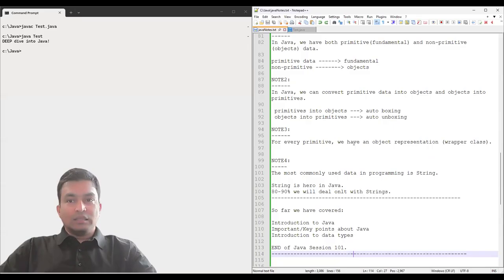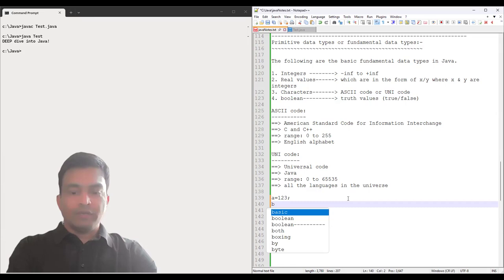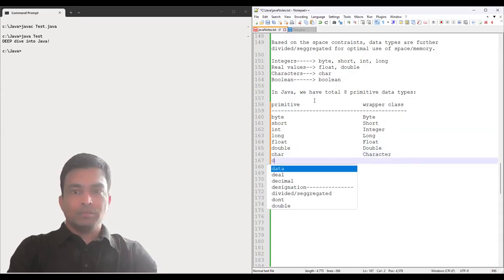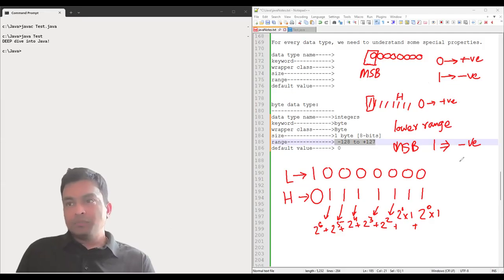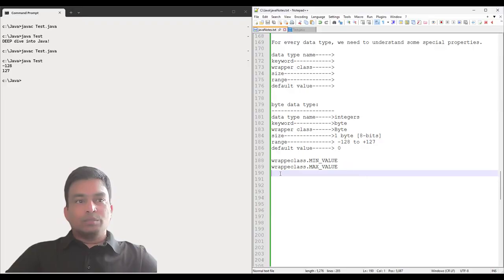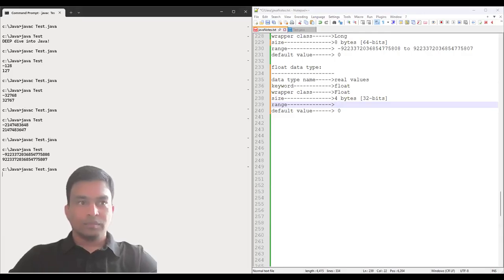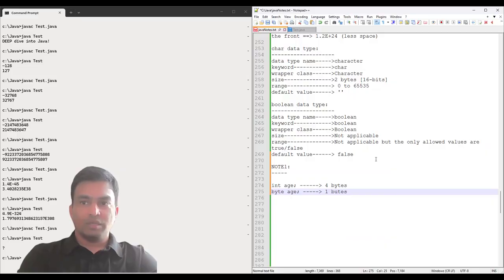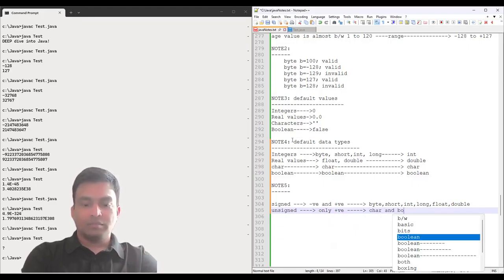Java Session 102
This Java Session 102 covers:

- Primitive or fundamental data types and their wrapper classes
- Some special properties of these primitive data types
- Note points on these primitive data types